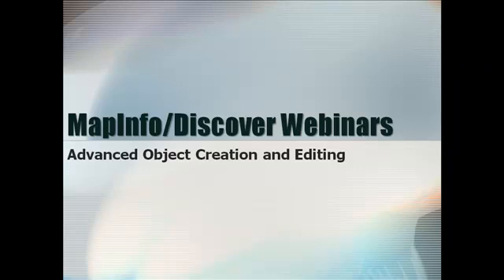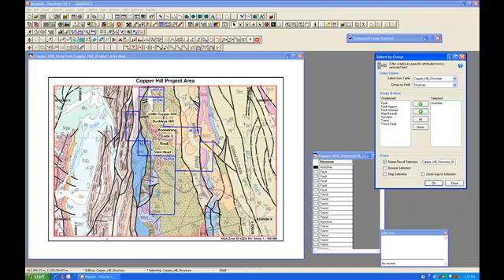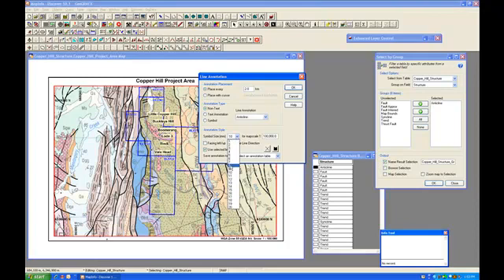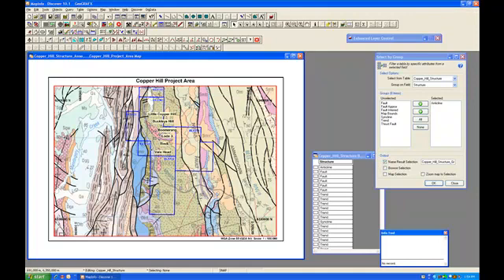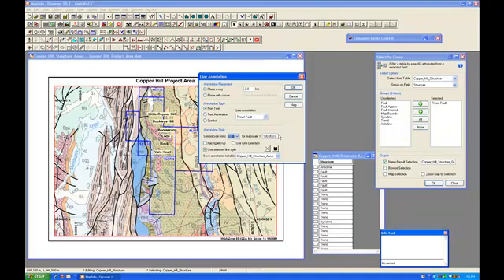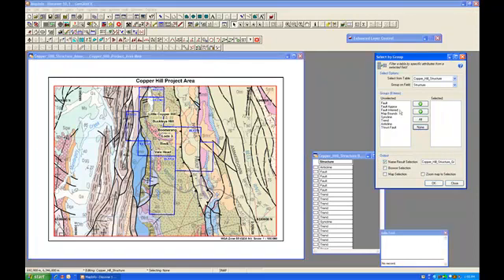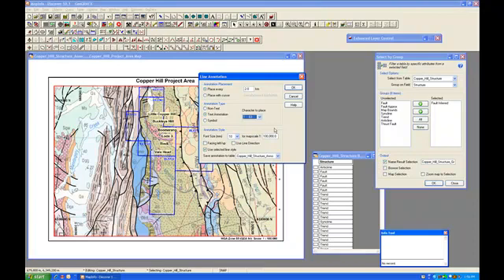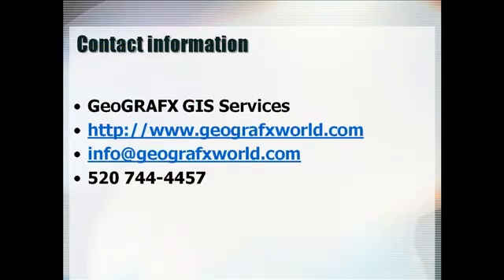MapInfo/Discover Advanced Object Creation clip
This is an excerpt from the MapInfo/Discover webinar series - Advanced Object Creation.
This video covers some of the advanced object creation and editing tools useful in creating maps. These tools include:
-Screen Digitizing - create digital datasets using existing tables and digitizing from a scanned image.
-Data Entry - We will use the Discover DigData utility to streamline the entry of attribute data for digitized map objects.
-MapInfo Autotrace - use Autotrace to trace nodes from existing polylines or polygons.
-The Discover PolyBuilder utility is designed to simplify the conversion of digitised linework (representing regions) into polygon vector objects.
-Clip to Polygon - Discard data that lie outside a selected region, clipping the retained data at the region boundary.